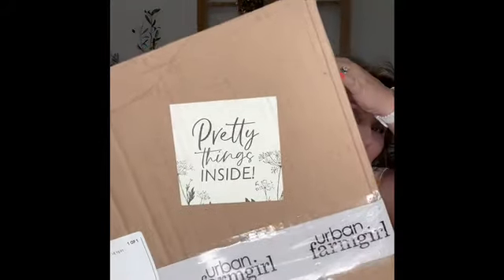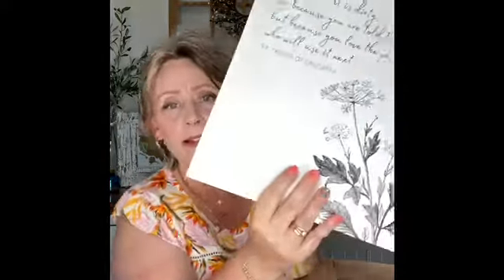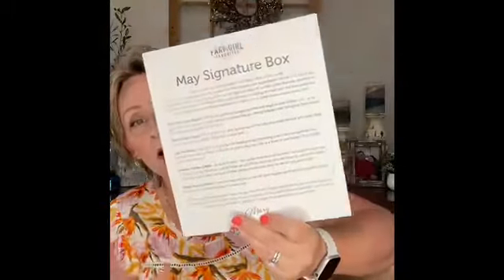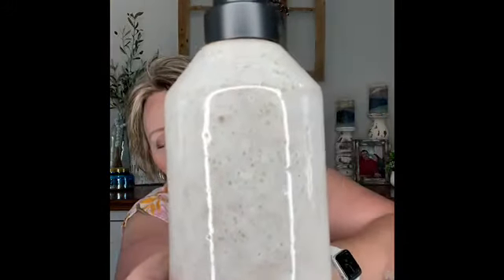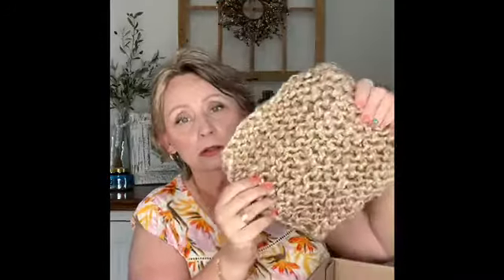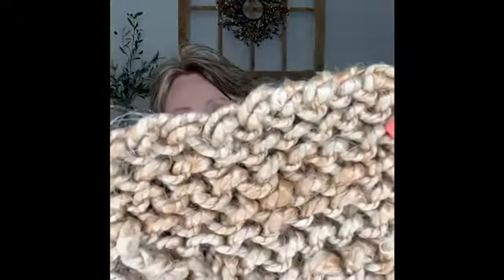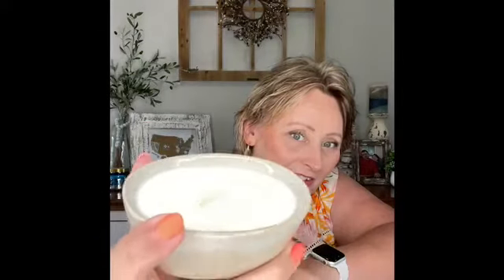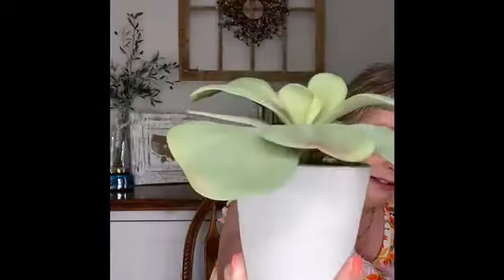URBAN FARMGIRL Home Decor UNBOXING | Box was so big...I DROPPED IT!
HELLO to all my BEAUTIFUL FRIENDS & TRIBE MATES!! I hope you are having an amazing day. For those of you who are new...WELCOME to the Show Me Tribe. I love chatting with all my new friends. XO

Today, we are unboxing Urban Farmgirl's MAY Farmgirl Favorites Signature Box. This boutique is located in Rockford, Illinois. They offer a variety of boxes on their site. Typically, you can order a Mini Box for $49 a month or a Signature Box for $79 a month. I am opening the Signature box today. They curate their boxes with all their favorite items. Currently, there are several bundles you could order as well like the Summer 2022 Bundle, Farmgirl Favorites Fall 2022 Bundle or the Farmgirl Favorites Christmas 2022 Bundle.

I appreciate each & every one of you. Please click the LIKE button if you enjoyed this video. I invite you to come back and watch another.

Hope you to see you again soon!! XOXO